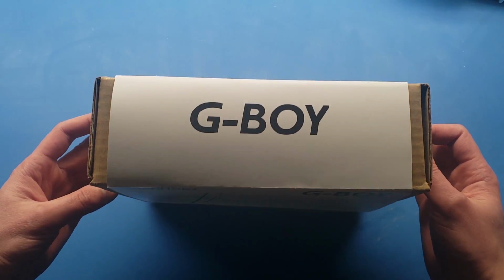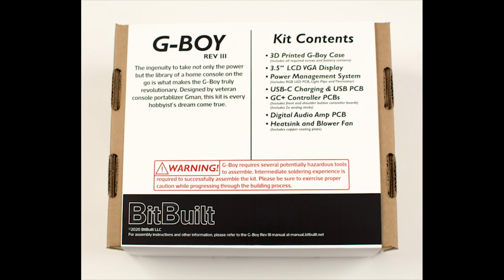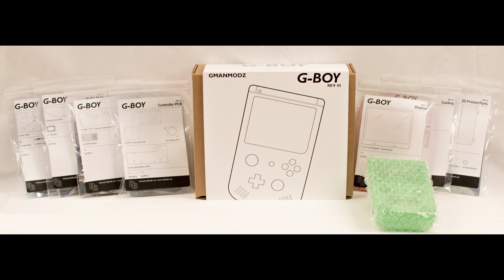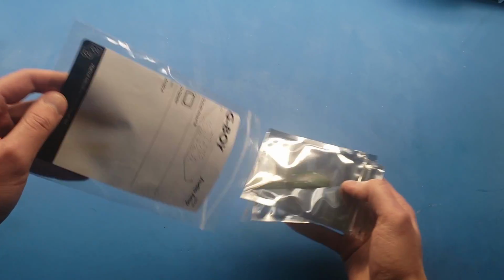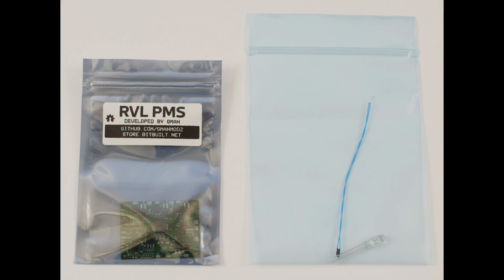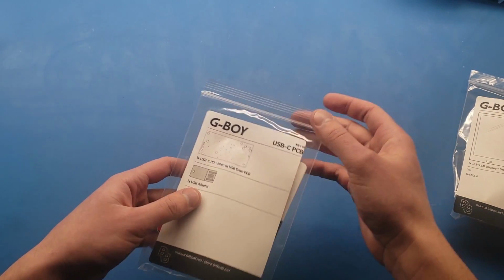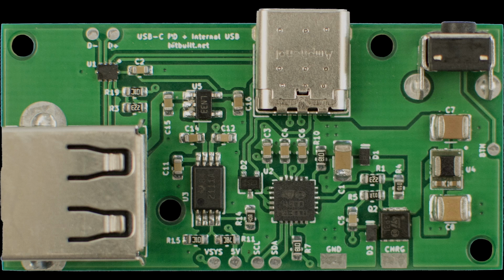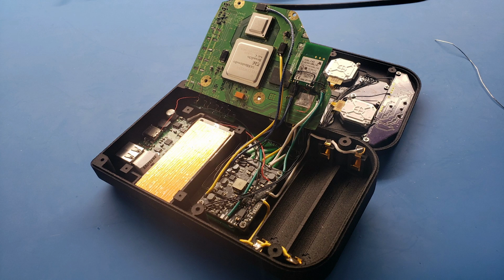G-Boy DIY Kit Unboxing!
G-Boy DIY kits are available on the Bitbuilt store now! Turn your home console into a portable gaming device!